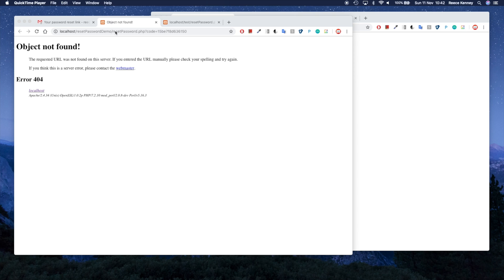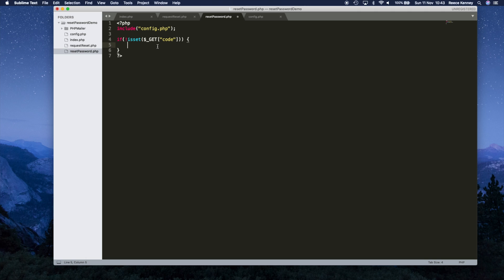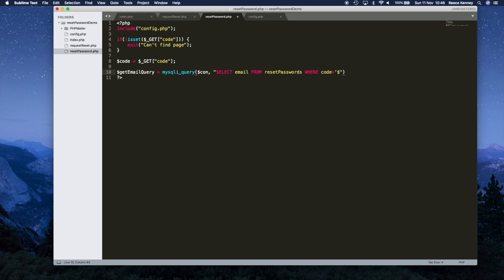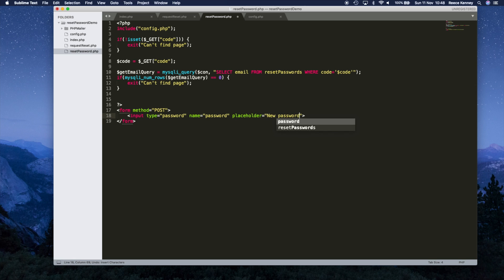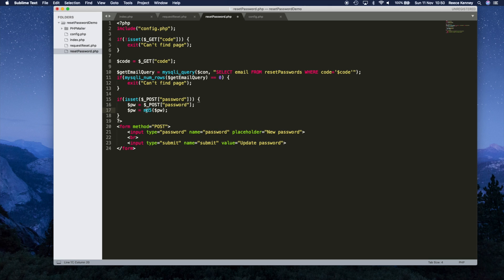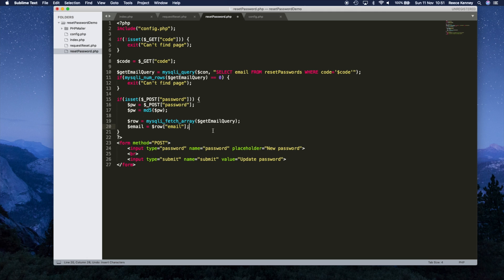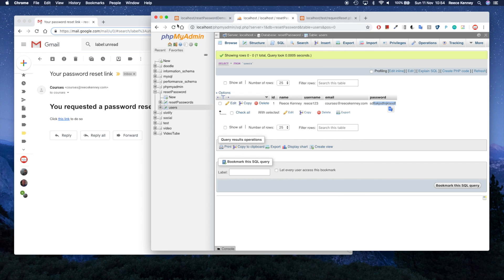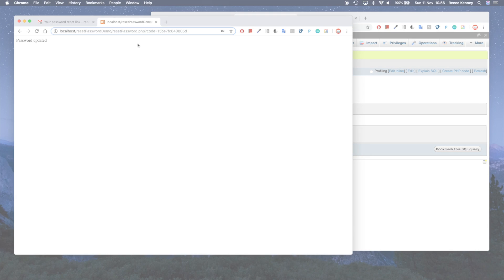Sending Reset Password Emails - PHP tutorial | Part 5 of 5